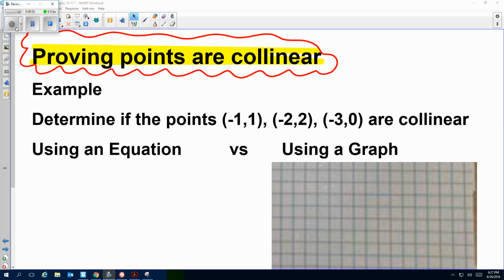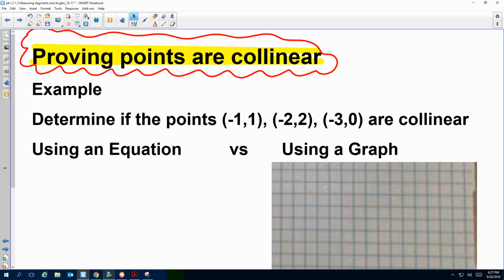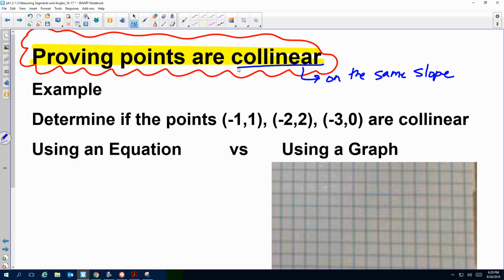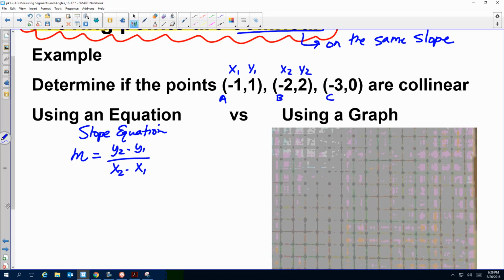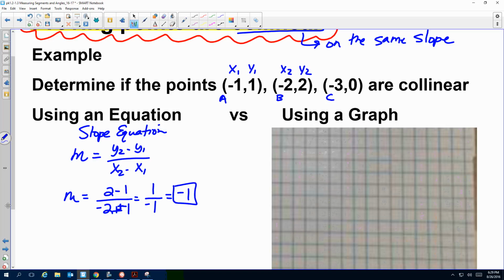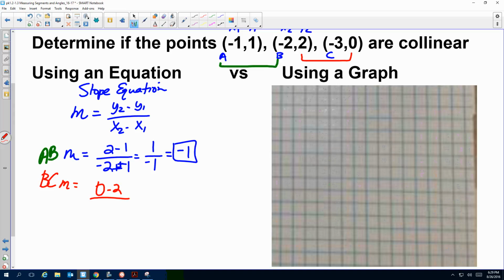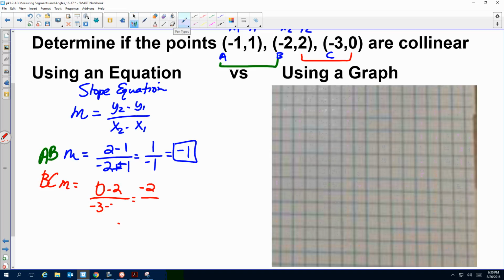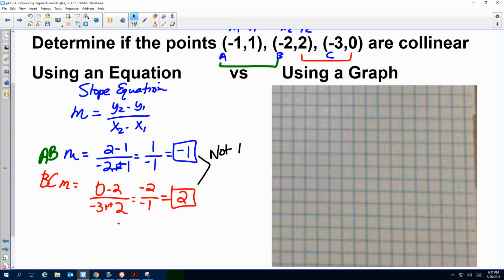1-2 Measuring Segments Notes Part 2